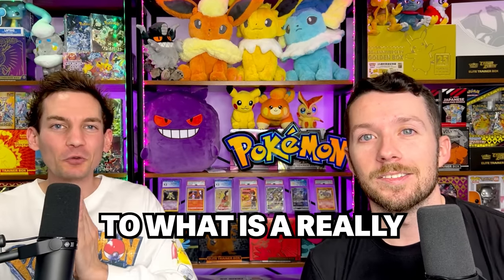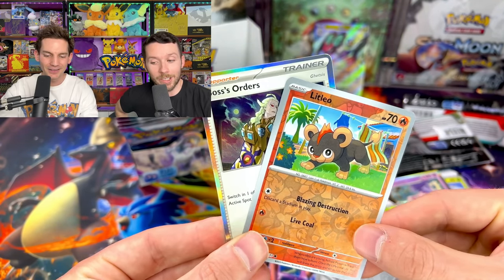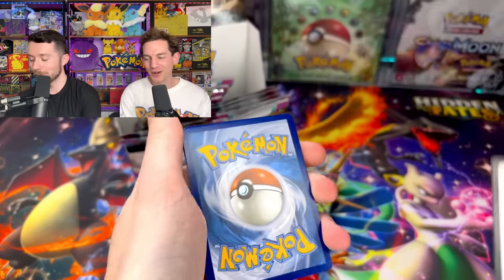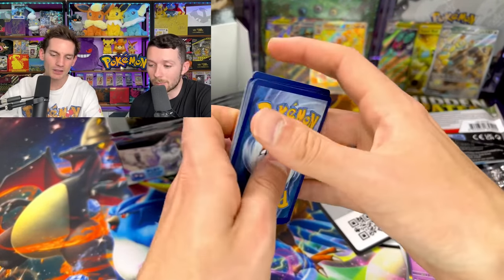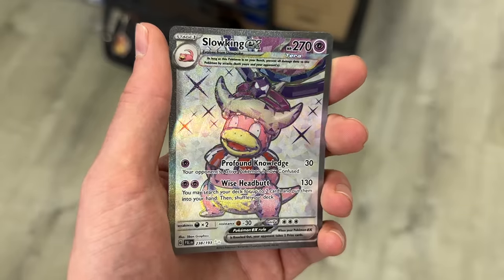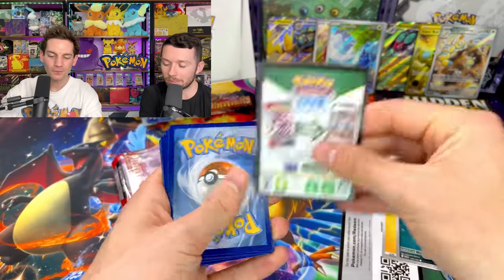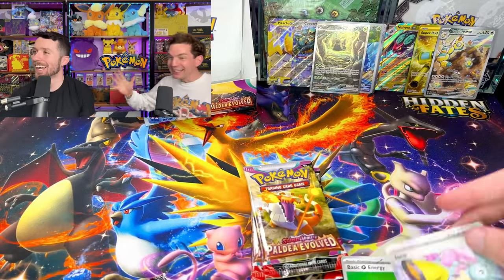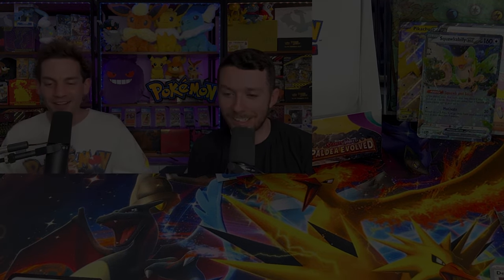*NEW* Paldea Evolved Pokémon Booster Box Opening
We opened a Pokémon Booster Box from the brand new set, Paldea Evolved.